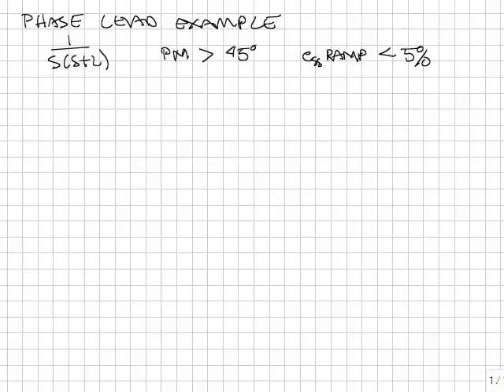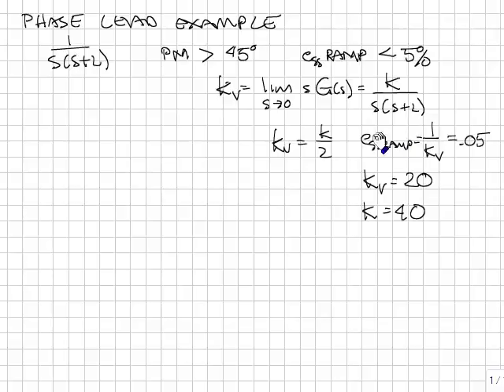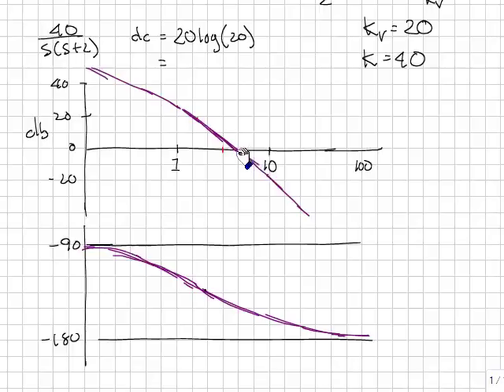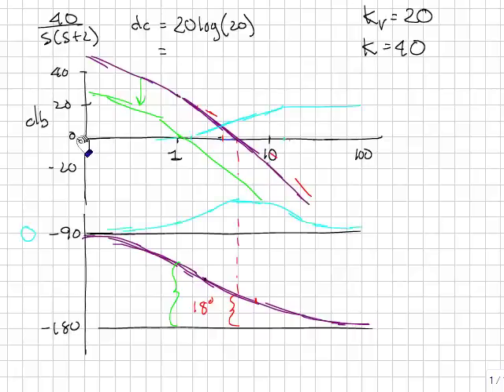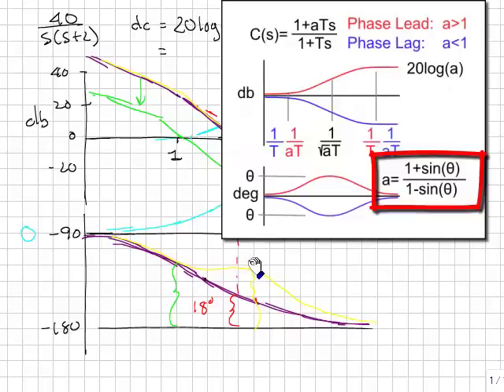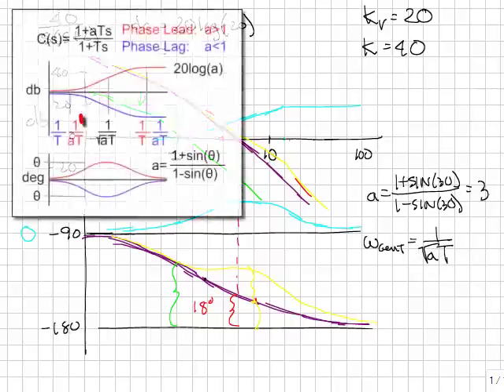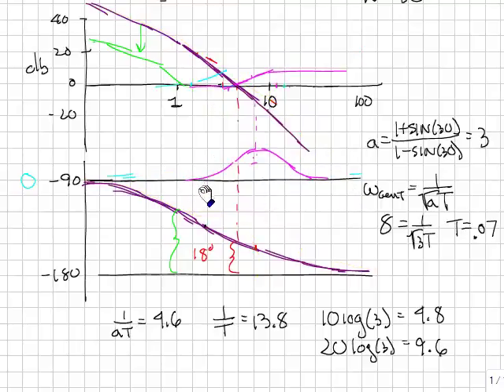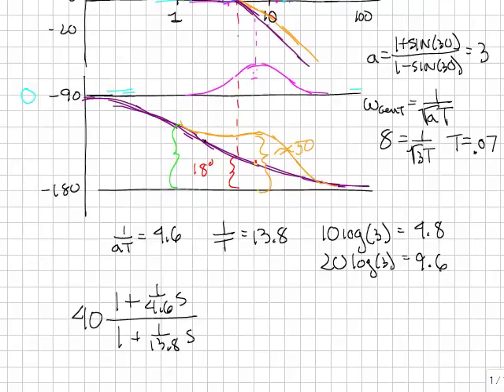Phase Lead Example.mp4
Phase Lead controller example using bode plots